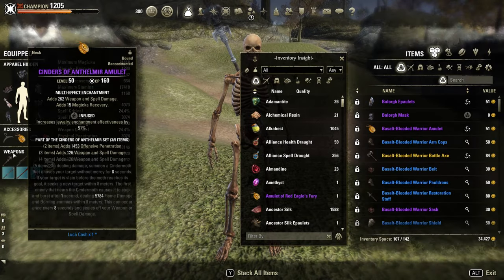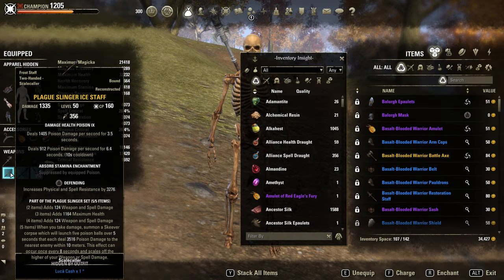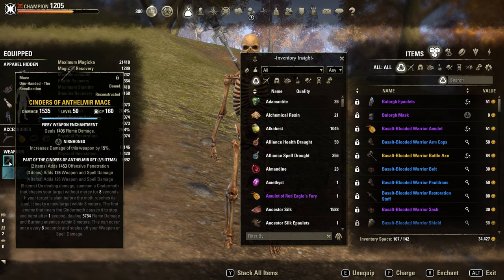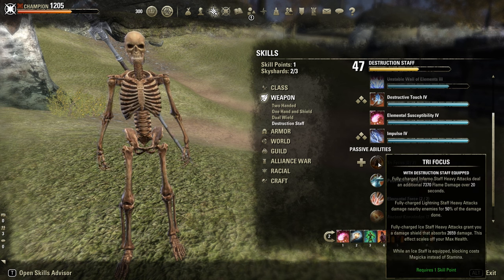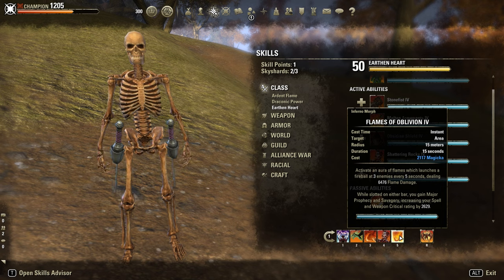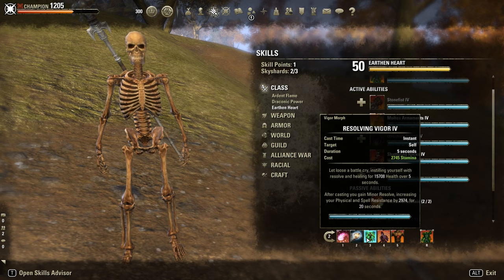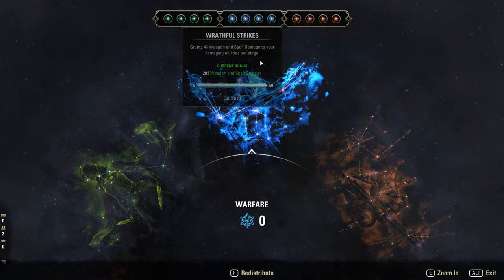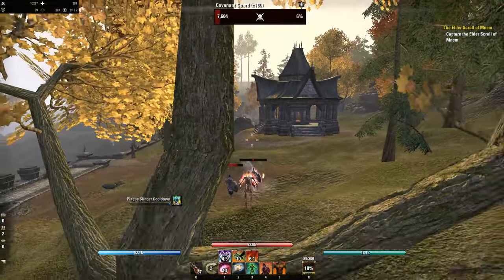PERFECTION! 🔥 Magdk PVP Build - ESO Scions of Ithelia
Artist: Nomyn
Title: Senses

Timestamps:
Intro: 0:00-1:29
Sets: 1:30-4:01
Skills: 4:02-5:35
Race/Food/Mundus/CPs: 5:36-6:41
Rotation: 6:42-7:02
Gameplay: 7:03

★Ingame: @LucaCash